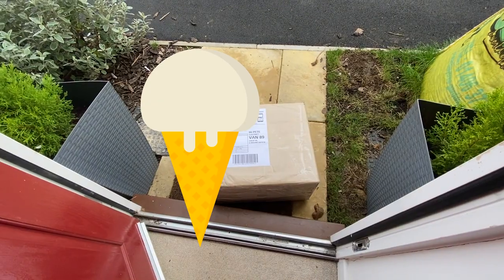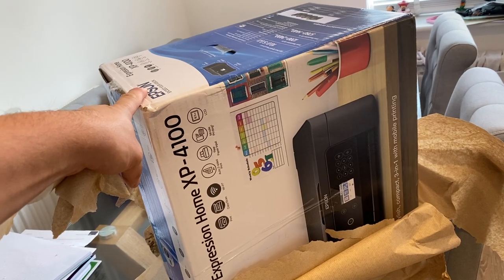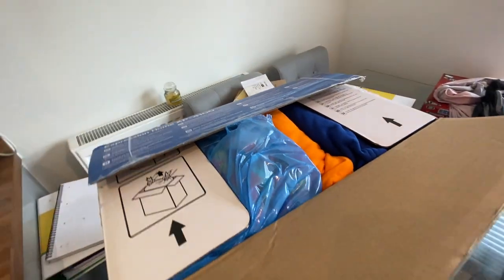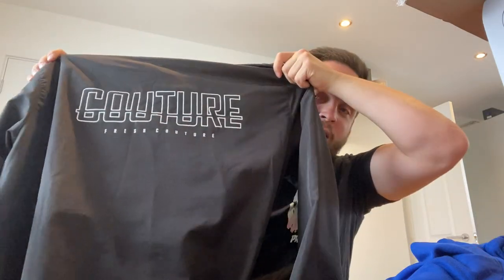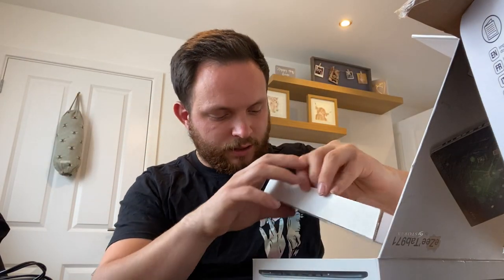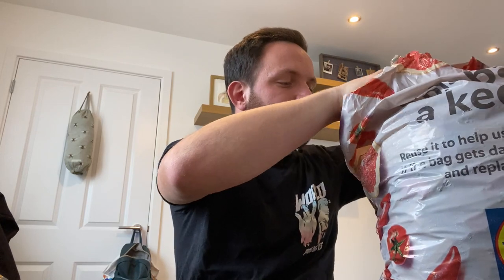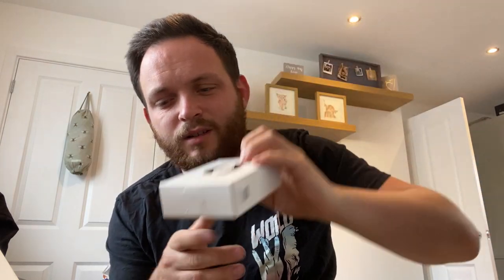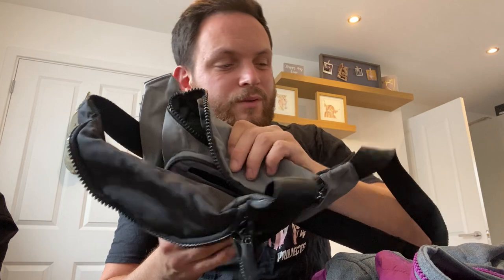UK EBAY RESELLER | *MYSTERY BOX OPENING* | WARNING! SERIOUSLY IMPRESSIVE STUFF | MAKING MONEY ONLINE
What was you favourite pull from the mystery box?

I am a PART TIME uk ebay reseller trying to show you guys my journey and what I pick up to make a nice profit on ebay. There is some fails but there is ALOT of profits!! So come and join us

THE PENULTIMATE CAR BOOT SALE | *£55 INTO £600?!* | CAR BOOT CRAZY HAUL | UK EBAY RESELLER | BOLO'S

HARITY SHOP HUNTING *MEGA MEGA* HAUL | SPALDING STRIKES BACK AGAIN AND AGAIN! | UK EBAY RESELLER

EBAY RESELLER UK | DAY IN THE LIFE OF | *CAR BOOT SALE, CHARITY SHOPPING £1 BAG?!?!* | MAKING MONEY

I AM UK EBAY RESELLER WHO BUYS STUFF LOW AND HOPEFULLY SELL THEM ON EBAY/AMAZON FOR PROFIT!!

Massive Thank you for all the support throughout. THANK YOU FROM THE BOTTOM OF MY HEART

THANK YOU ALL FOR 1K SUBSCRIBERS! HERE IS TO THE NEXT

SMASH THAT LIKE BUTTON FOR CHARITY SHOPS BEING BACK OPEN!

Here At RummageAround, We Buy & Sell Items On Ebay & Amazon, We Do It As A Hobby, Its Actually Quite FUN!

is the tool i use for posting
My Boys